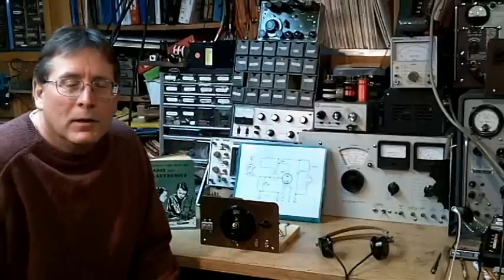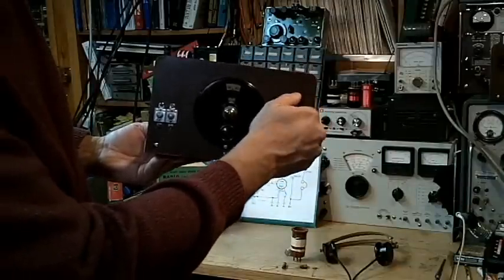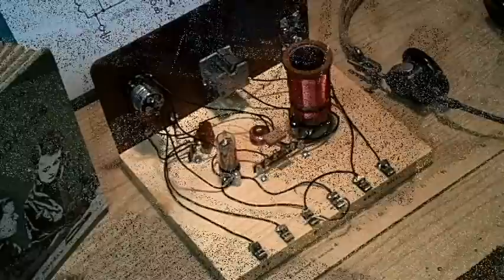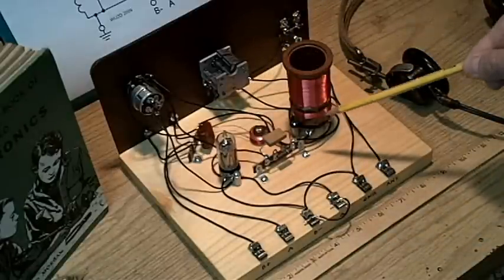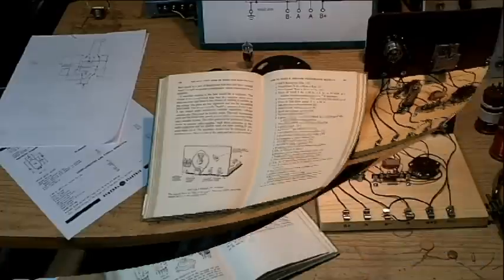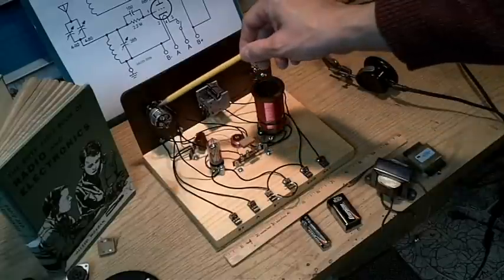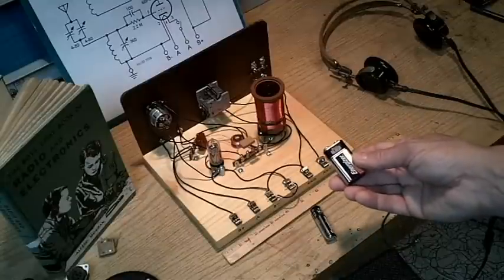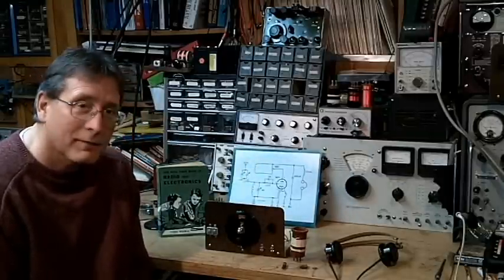Morgan Regen Part 1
The Morgan Regen is a project from the Boys First Book of Radio and Electronics by Alfred Morgan. It is a small one tube hobby radio which represents the classic dream receiver of an engineers youth.